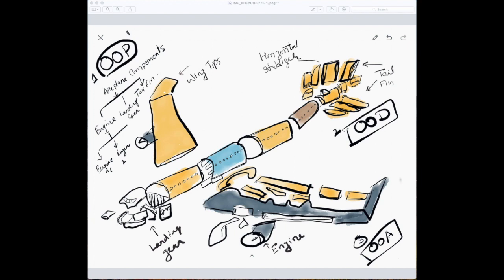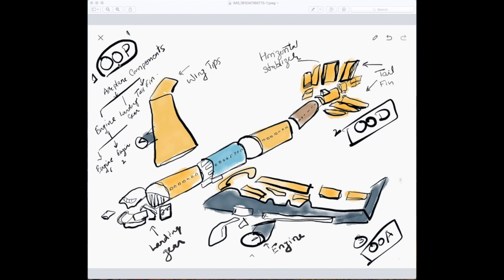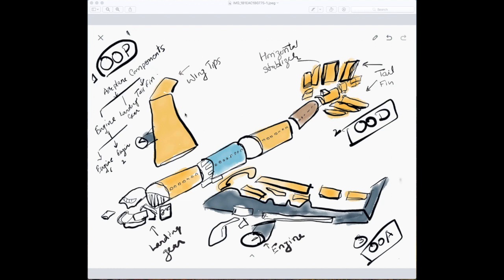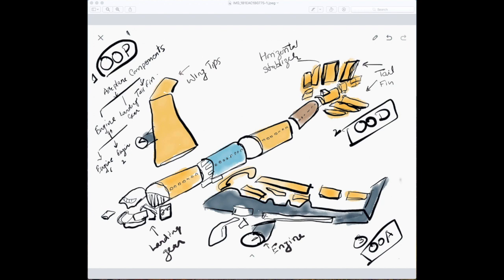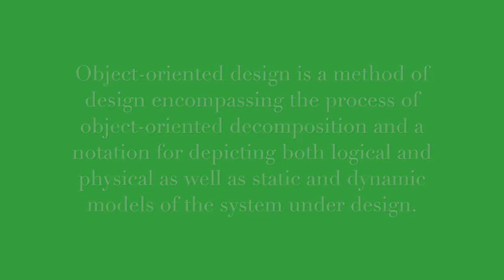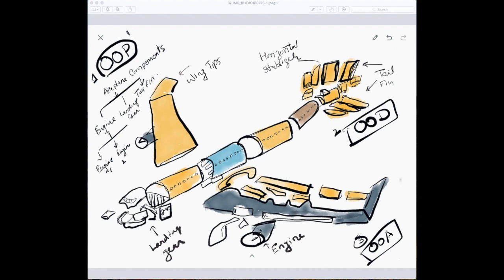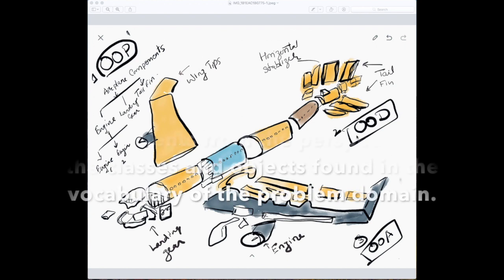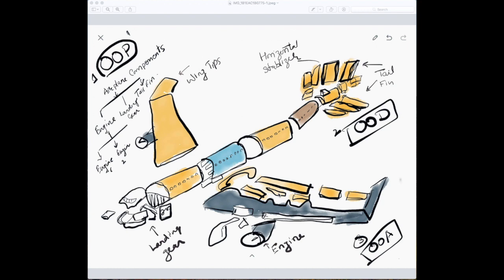OOP, OOD and OOA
What is Object-Oriented Programming, Design and Analysis?

0:00 - Introduction
0:42 - What is OOP(Object-Oriented Programming)
2:35 - What is OOD(Object-Oriented Design)
4:39 - What is OOA(Object-Oriented Analysis)

1. Object -Oriented Analysis , Design and Programming

1. Twitter
3. Instagram